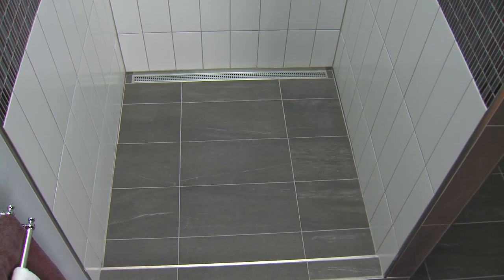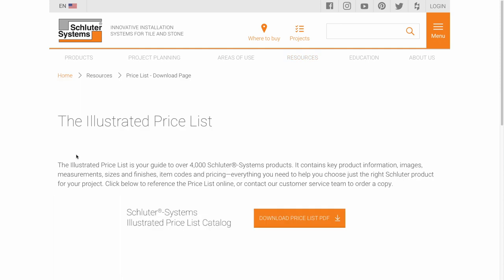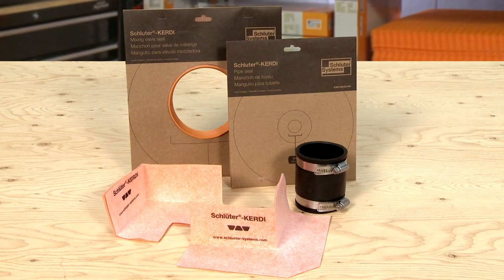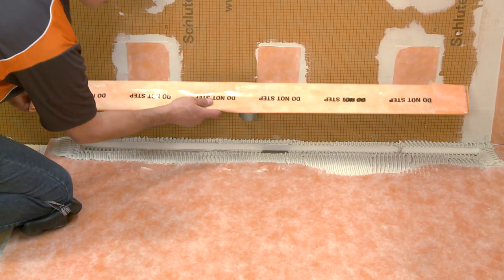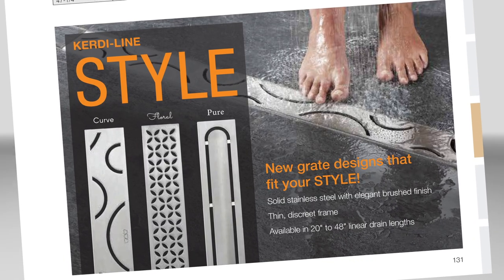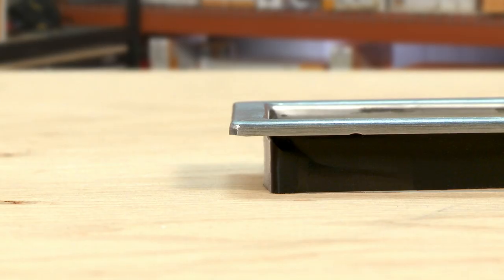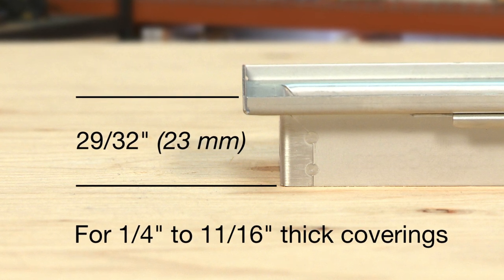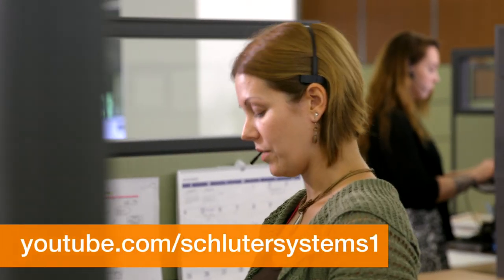How to Select Schluter®- KERDI-LINE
KERDI-LINE is a low profile linear floor drain specifically designed for bonded waterproofing assemblies such as the Schluter Shower System.  The drain can be installed adjacent to walls or at intermediate locations.  There are a variety of options when selecting KERDI-LINE that should be considered. The channel body is available in many different lengths to fit your application—and the various grate options provide a stunning finished design. In this video, we will walk you through how to select the KERDI-LINE for your project using the Schluter®-Systems Illustrated Price List, the Schluter® Website Configurator, and the Schluter® APP.

Music Info:  Same music info for all T&T
Licensor's Author Username: TimMcMorris
Licensee: Schluter Systems
Item Title: On Top Of The World
Item ID: 1557633
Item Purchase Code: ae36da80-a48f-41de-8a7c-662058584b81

Licensor's Author Username: Harmony-Music
Licensee: Schluter Systems
Item Title: Business Advertising Presentation
Item ID: 24561574
Item Purchase Code: e8e799bd-298d-4851-94b4-4623ddd34ff4